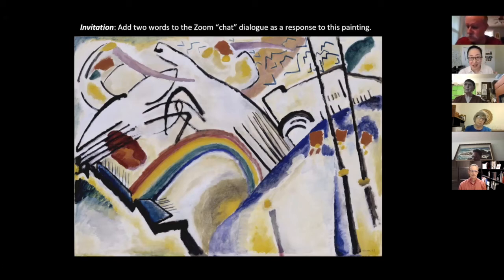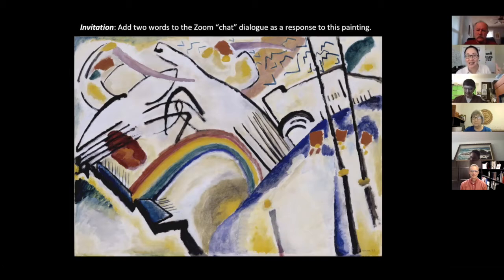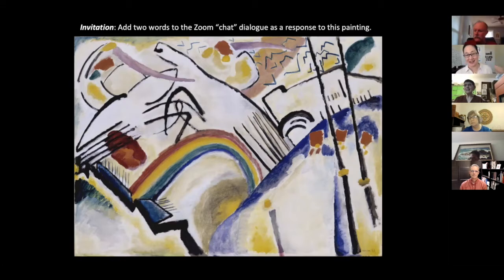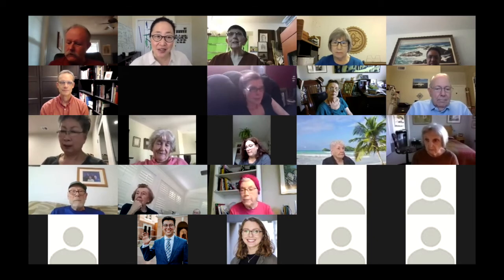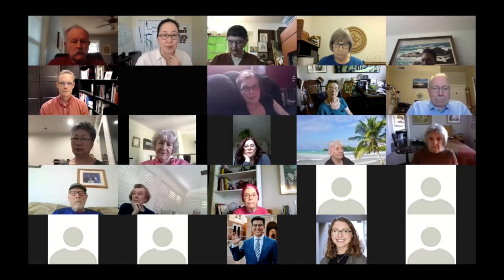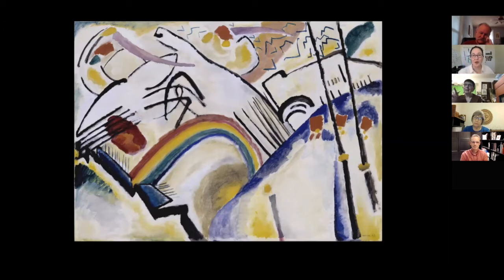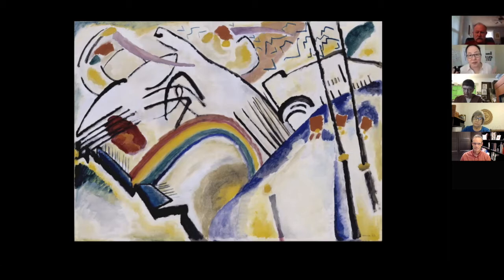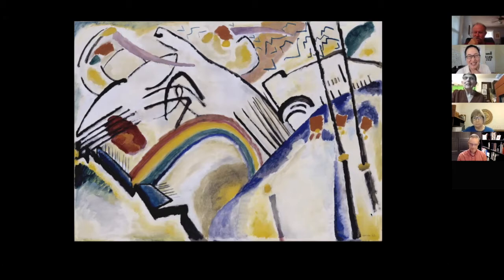Two Keys to Understanding Modern Art in Under an Hour! (Course preview, 9/22/2021)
Part 1 begins Weds., Oct. 6th, 2021!